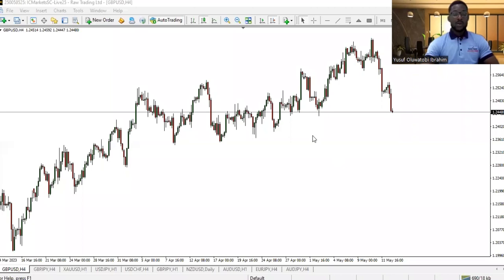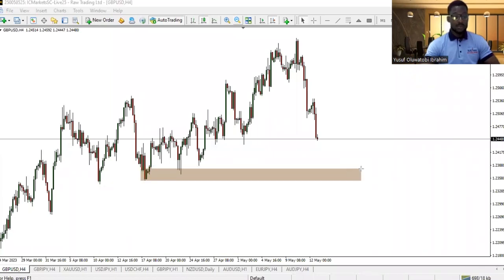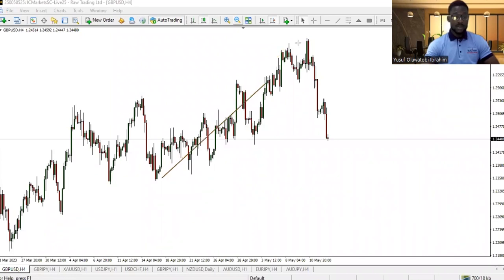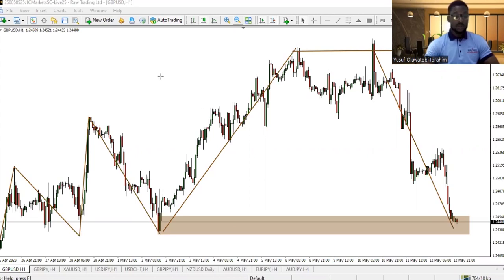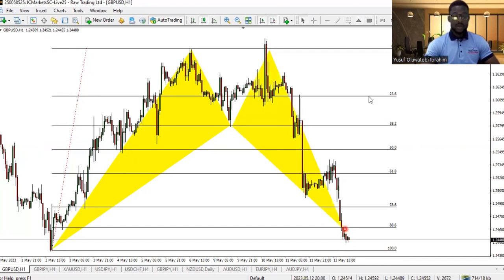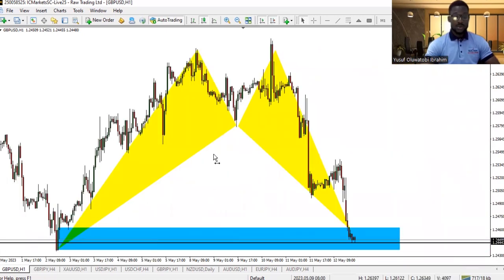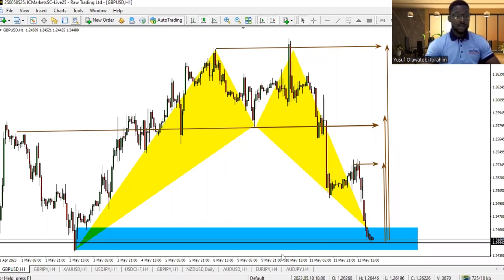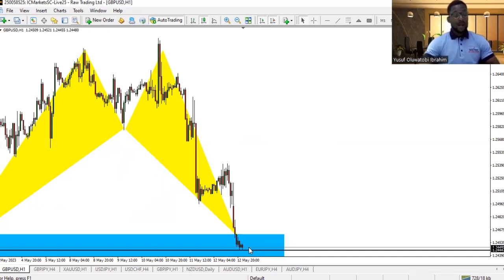200Pips Trade Set Up To Begin New Week | live trading | day trading | bitcoin | crypto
Trade BreakDown! Loads Of Confirmations on this markets for a potentials 200pips+ profits to begin the new trading week.